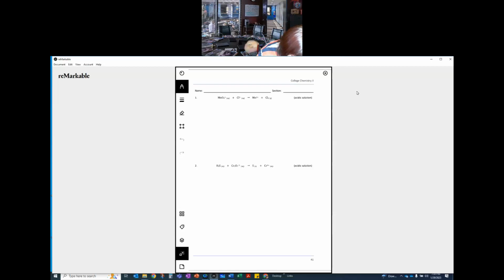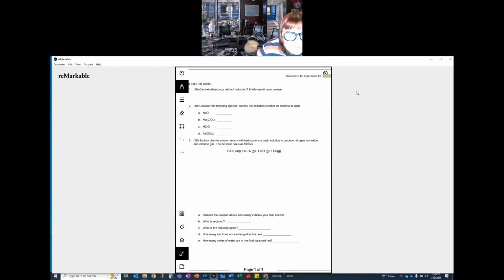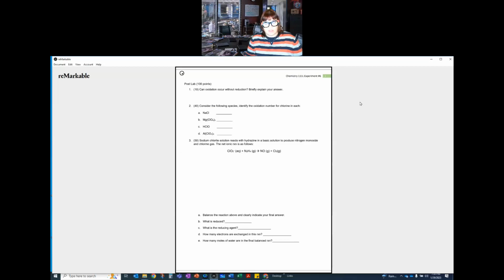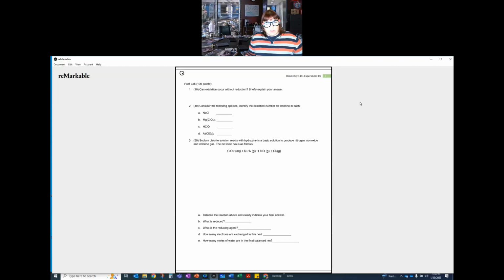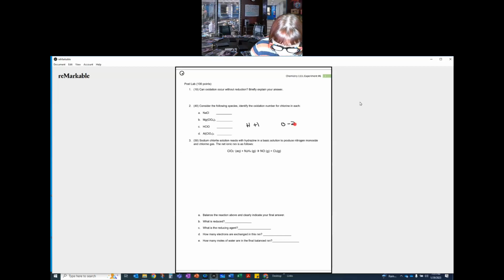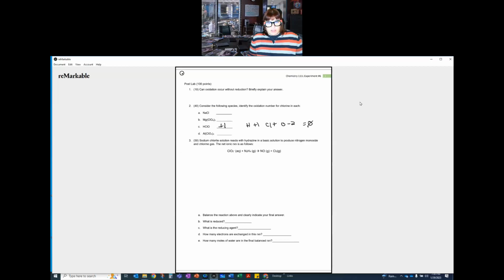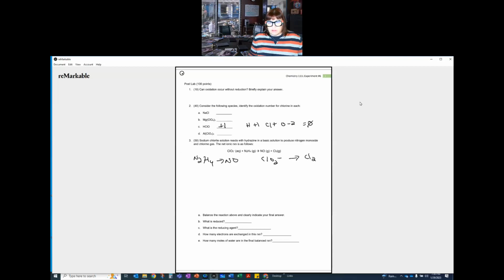Exp 6 Lecture